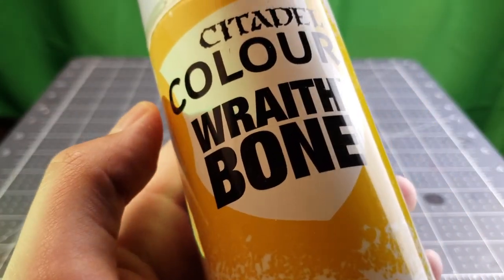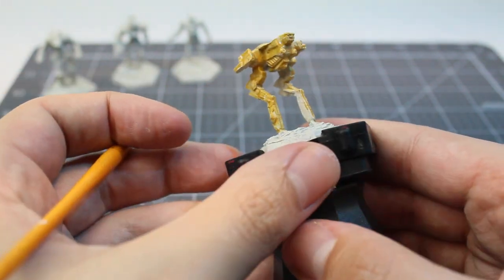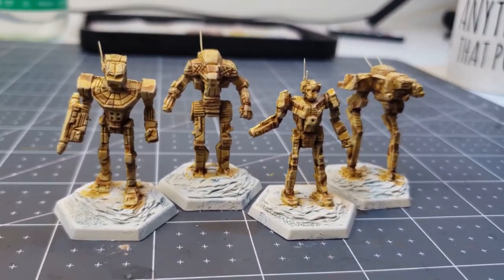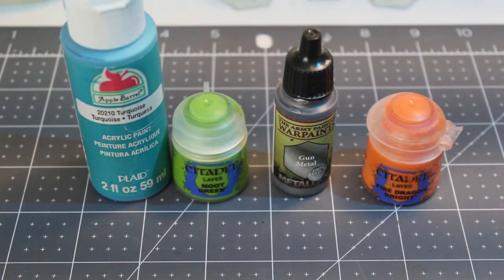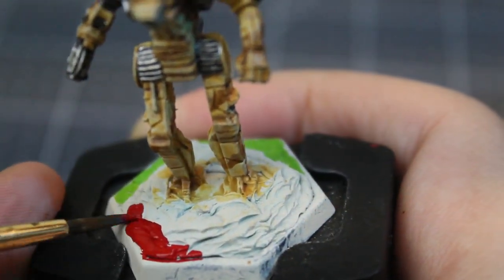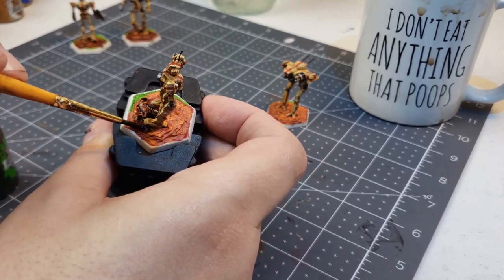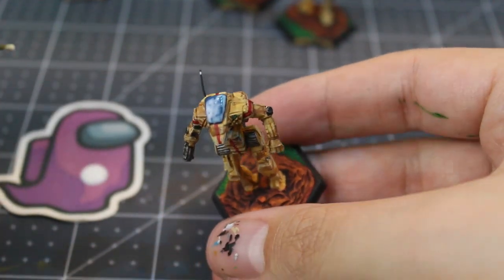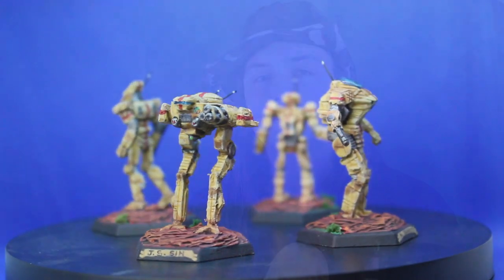Building a Battletech Lance Part 2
Today I finish up painting these Introductory Box models, and bring 'em to a passable standard despite their lowly beginnings. This is a fairly comprehensive video describing the entire process from prime to varnish! Remembering that not every model needs to be painted to the highest standard, this lance gets finished to a solid tabletop quality - but most importantly, gets finished.

Interested in getting your own custom lance printed and painted? I'm available for commission work over on fiverr!